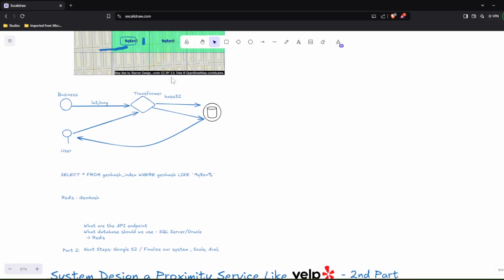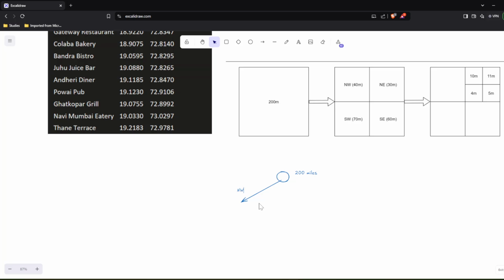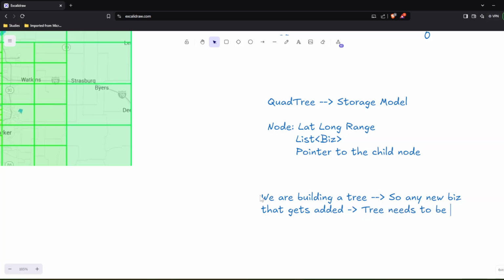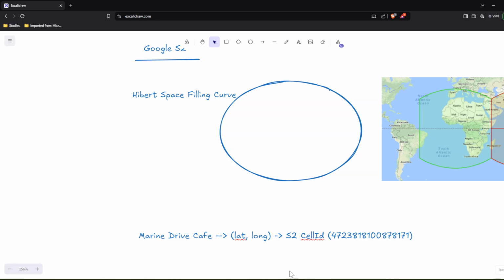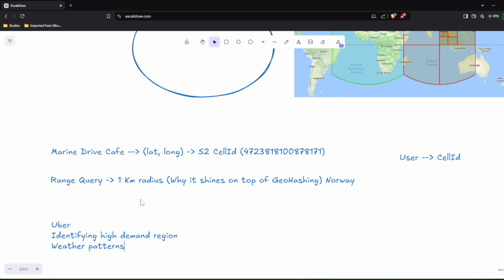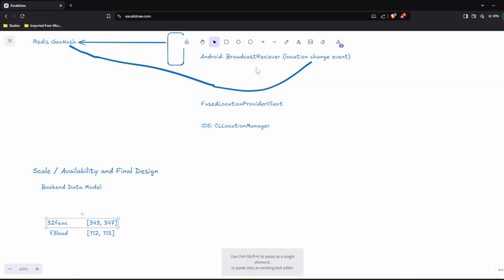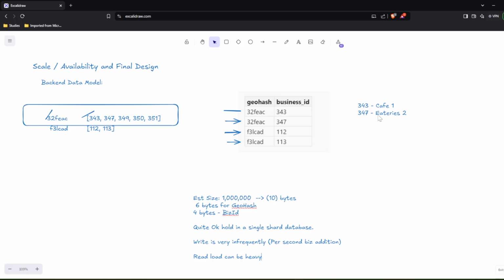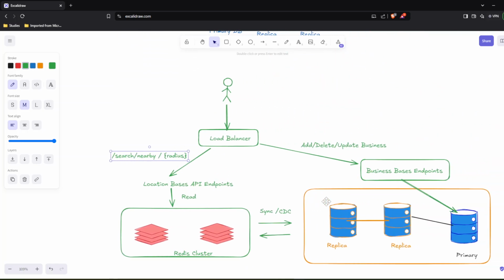System Design of a Proximity Service - Part 2 | Near By Business | System Design for mobile devs